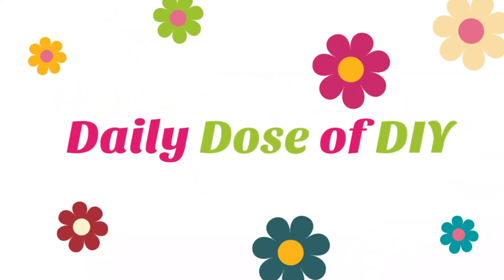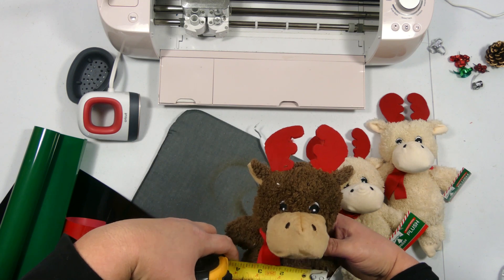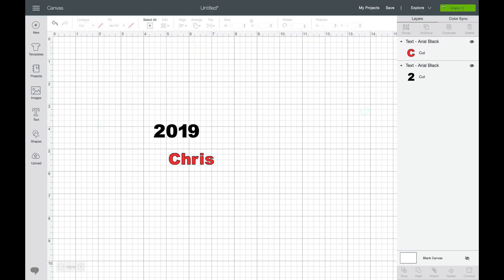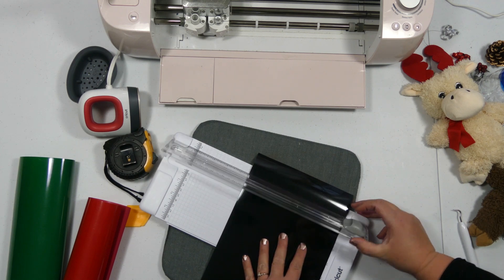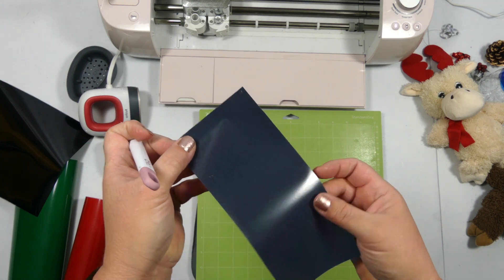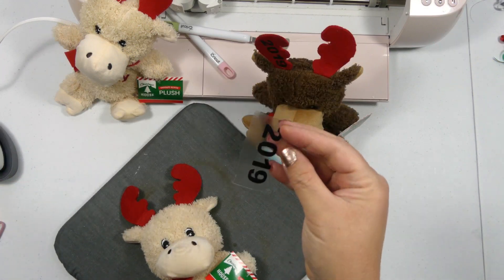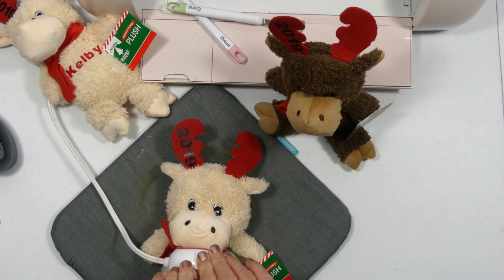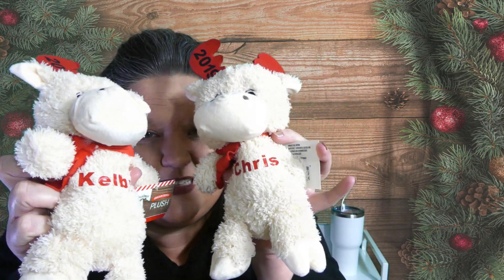How To Cut and Apply Iron On Vinyl On Stuffed Animals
Want to make personalized stuffed animals?  In this video I'll show you how to cur iron on (HTV) vinyl and apply it to stuffed animals.

Here is what you will need to make personalized stuffed animals:

Stuffed Animals - Check Dollar Tree and other stores for good deals
Iron On Vinyl
Cricut Mini Press
Cricut Cutting Machine and Accessories
Tape Measure

Need more help with your Cricut?  I've helped thousands of crafters learn how to use their Cricut cutting machine.

Thanks so much for crafting with me today 🤗